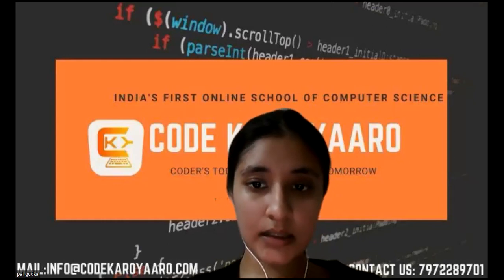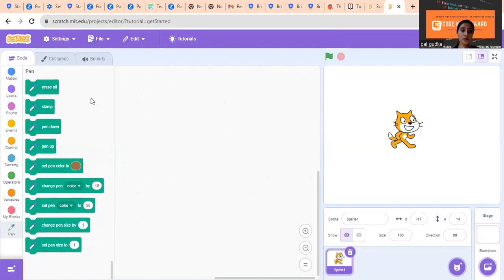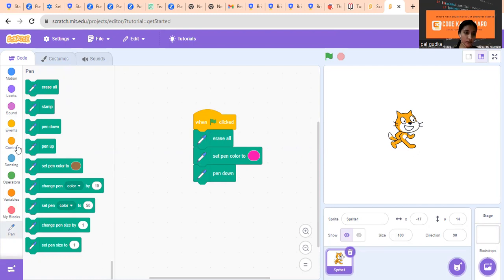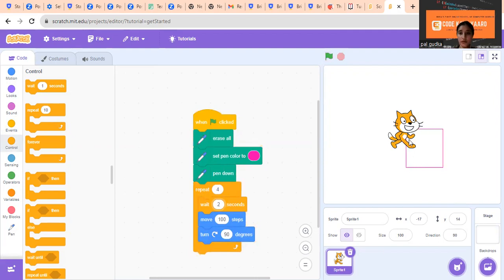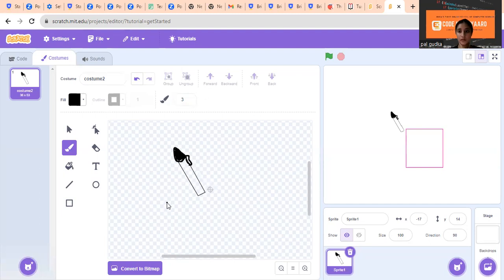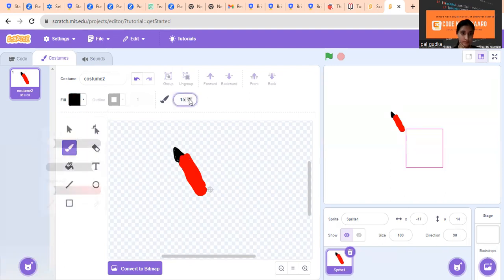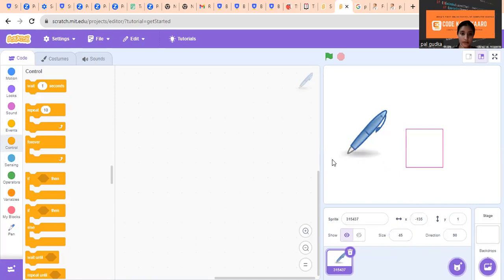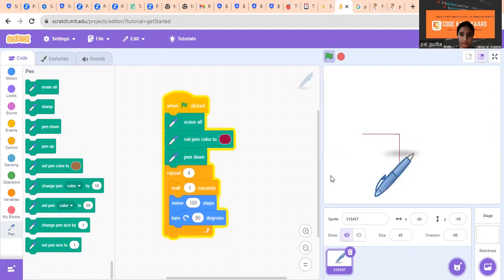Tutorial 14 | Creating Art Project | CodeKaroYaaro | Ms. Pal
In this video, Ms. Pal will provide a lecture on Creating Art Project using Scratch Programming for kids. Whether your child is a beginner or has some prior coding experience, this tutorial is a great way to get them started on their programming journey.